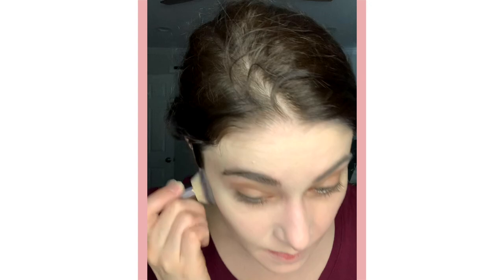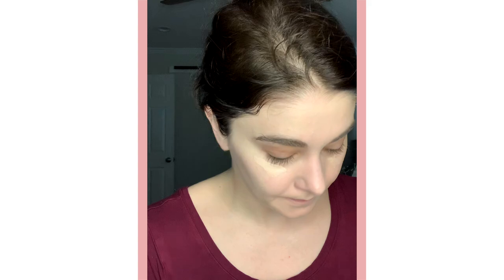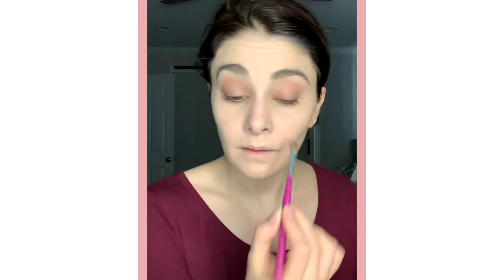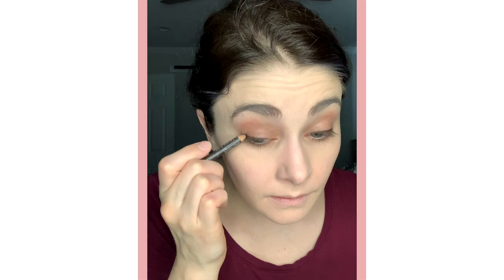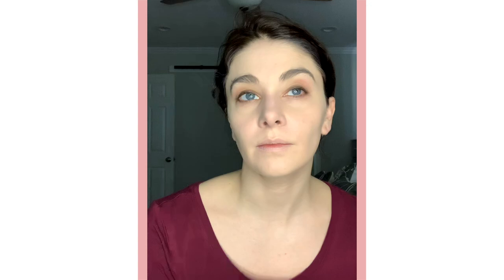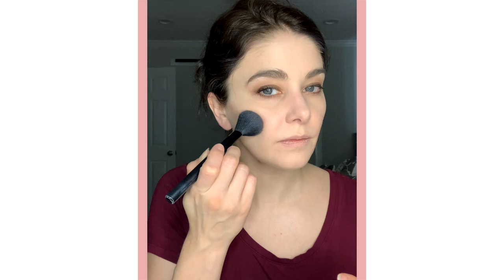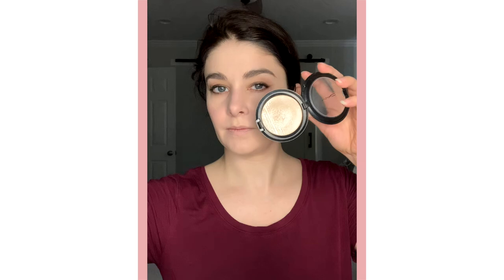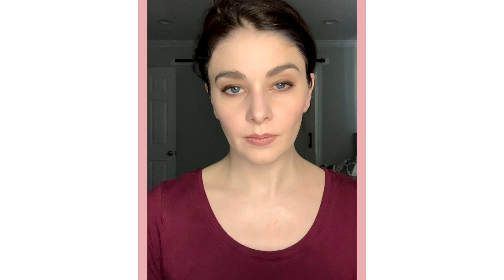Easy Makeup for Auditions & Headshots | Natural Makeup Tutorial | Kathryn Morgan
Need help with easy makeup for an audition, headshot or other photographs, or even an evening out? I've got you covered!

1. Apply foundation as you normally would. Keep it natural- we want to see you! @hourglasscosmetics
2. Apply a taupe, flesh, or neutral brown shadow to the lid, bringing it down under the eye. @urbandecay
3. Apply a lighter color in the inner corner to brighten the eye.
4. Using a gray or brown liner, line the top lash line. (You could use black, but it will be harsher). @makeupforever
5. Using a matching shadow to the liner, blend it out for a softer look.
6. Apply mascara. @toofaced
7. Using a shade or 2 darker than your skin tone, apply a soft contour from under the cheekbones back towards the ear, at the temples, and under the jaw. @patrickta
8. Use a blush that flatters your skin tone from the upper apples of the cheeks blending into the contour. Don’t go too far into the nose- you will look read in the face!
9. ONLY FOR HEADSHOTS- use a highlighter on cheekbones. (You’ll look sweaty for auditions, but this photographs beautifully). @maccosmetics
10. Apply a lip liner that closely matches your natural shade, and apply a berry or flesh tone pink lipstick. @lancomeusa